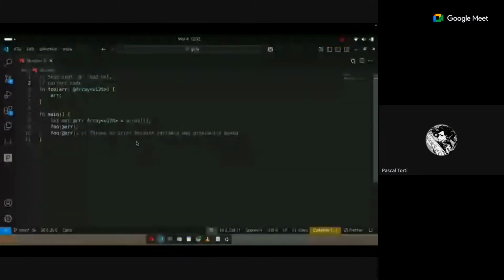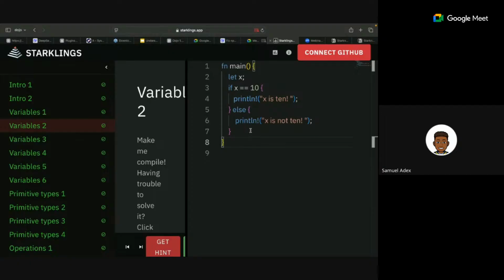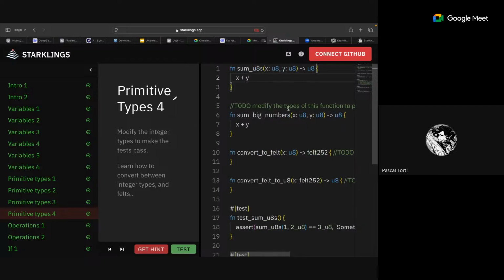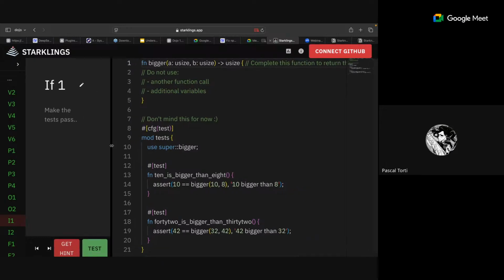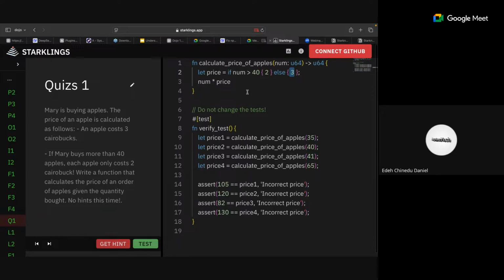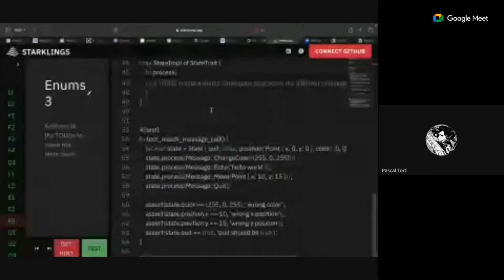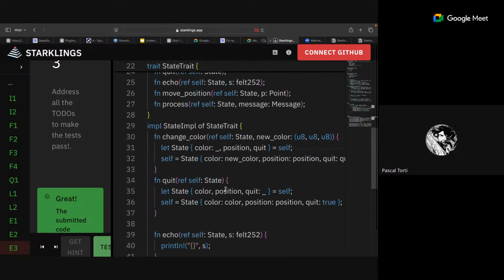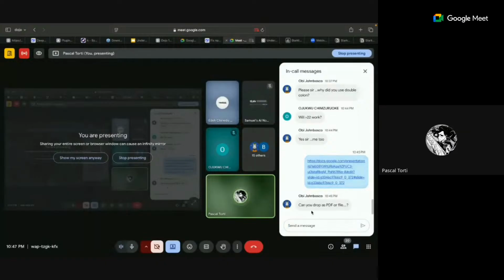Week 2, Session 2 - Advanced Starknet & Cairo Concepts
In this advanced session, we dive deeper into the Starknet ecosystem and the Cairo programming language, exploring the technical foundations that make ZK-rollups and scalable dApps possible on Starknet.

💡 What you’ll learn in this session:

- Deep dive into Starknet architecture and how it achieves scalability using Zero-Knowledge proofs
- Understanding the Cairo language — syntax, contracts, and best practices
- How account abstraction works on Starknet
- Exploring Starknet smart contracts and deploying with Starknet CLI
- Hands-on demonstration: writing and testing a simple Cairo smart contract
- How Starknet fits into the broader Ethereum Layer 2 landscape

📘 Key Topics Covered:

- Starknet Sequencer, Prover, and Verifier roles
- Introduction to Starknet.js and wallet integrations
- Using Voyager and Starkscan for contract exploration
- Cairo 1 vs Cairo 0 – what’s new and improved
- Building your first dApp on Starknet

📌 Who this session is for:
- Developers transitioning from Solidity to Cairo
- Builders curious about Layer 2 and ZK-rollup development
- Blockchain enthusiasts seeking hands-on experience with emerging scaling technologies